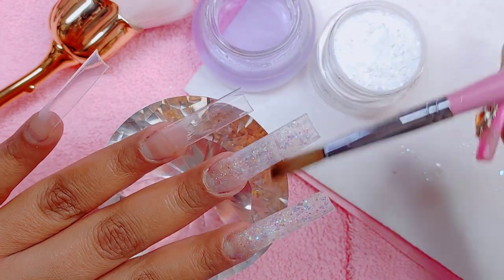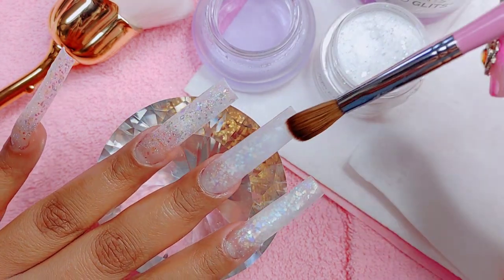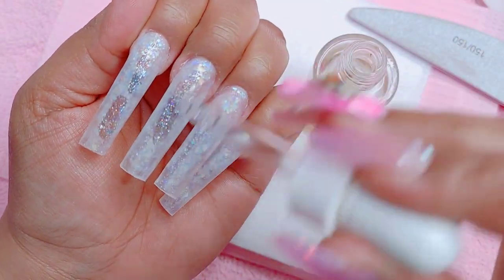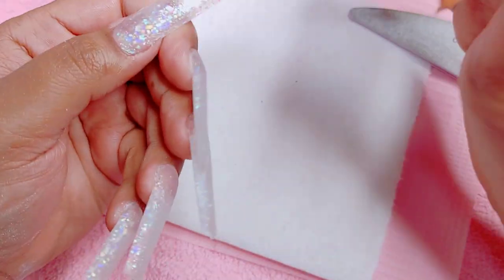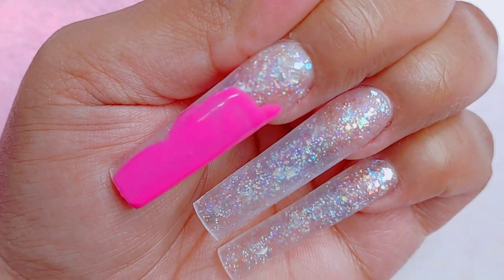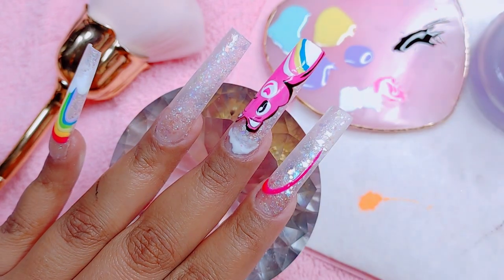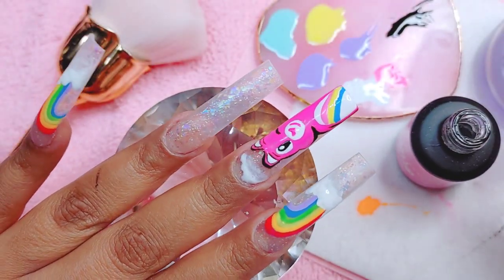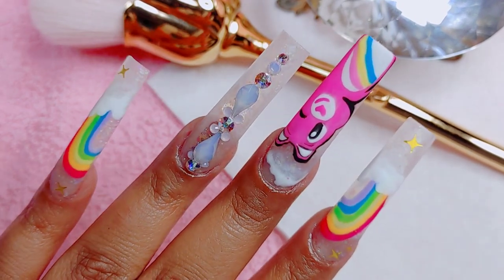CARE BEARS FREE HAND DESIGN/ XL TAPERED SQUARE ACRYLIC NAILS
code: bomb15

kolinski brush👇

5 in 1 pana drill bit👇